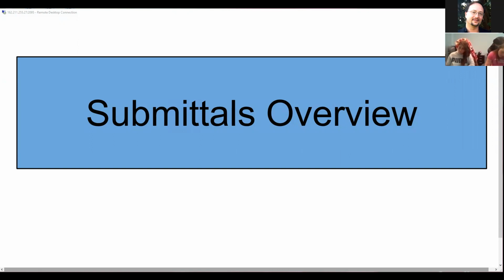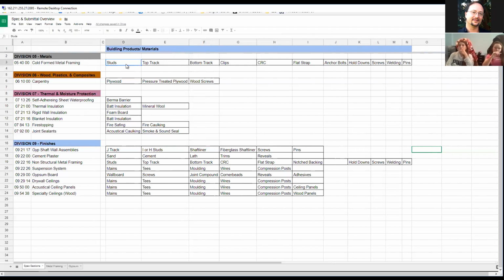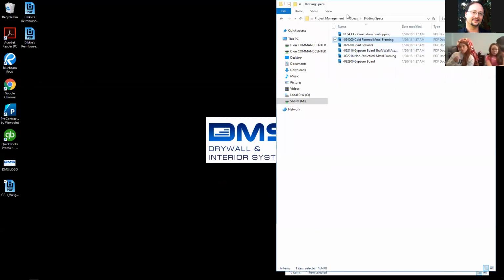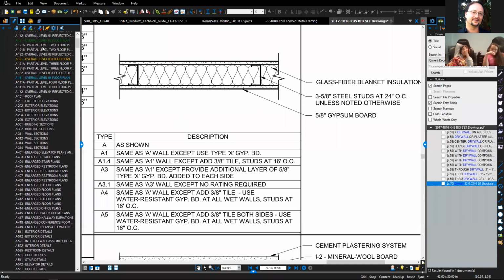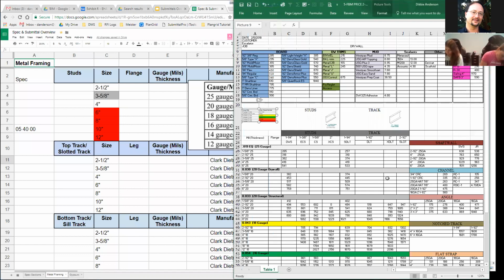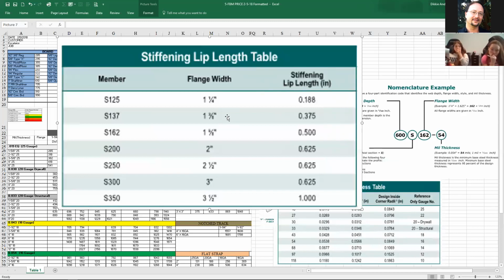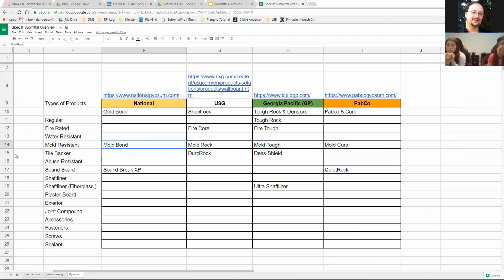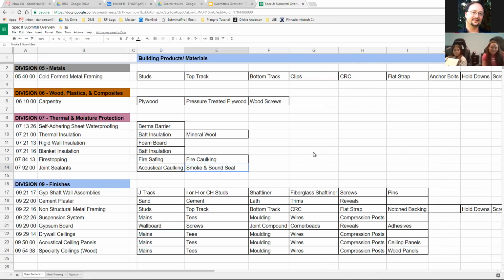DMS- Submittals Overview Training